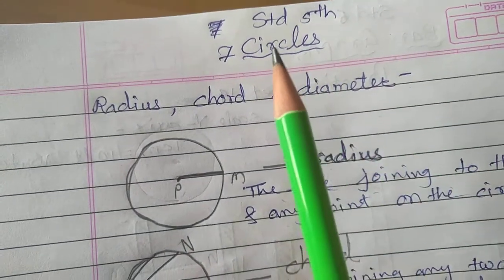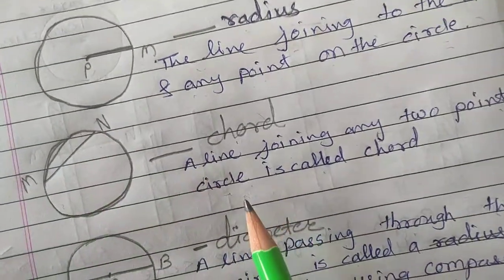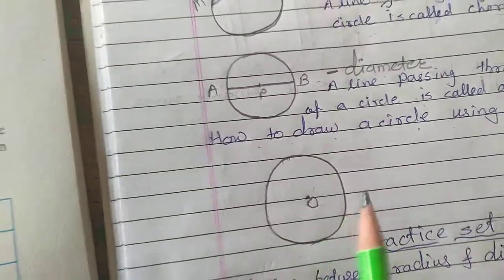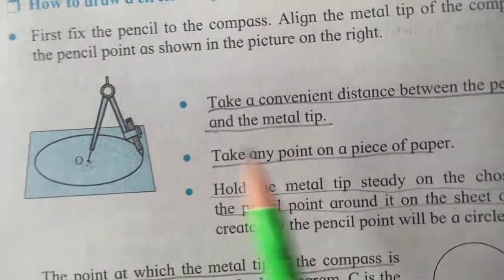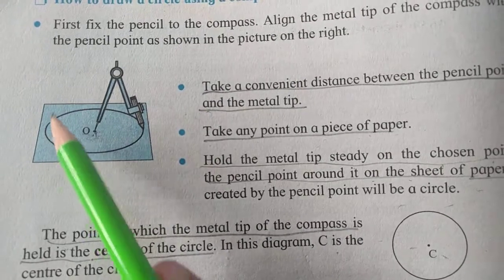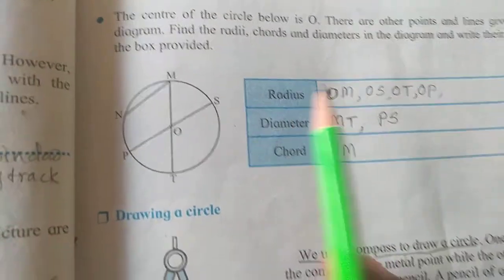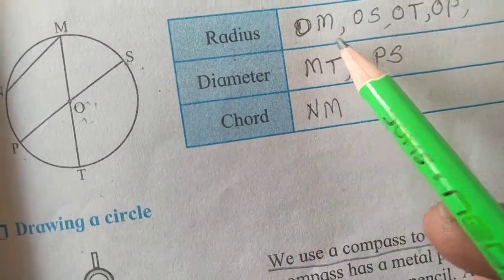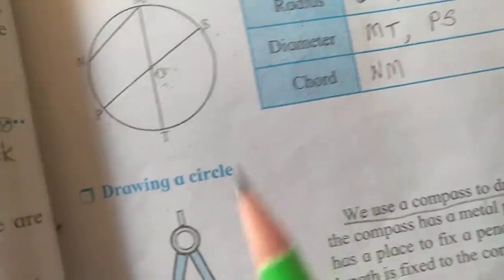5th ( 7. circles)